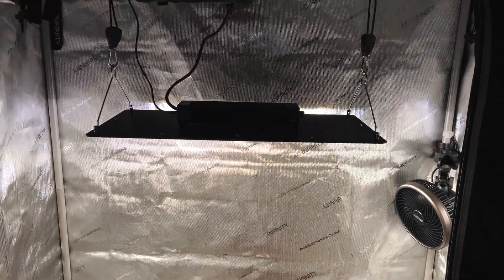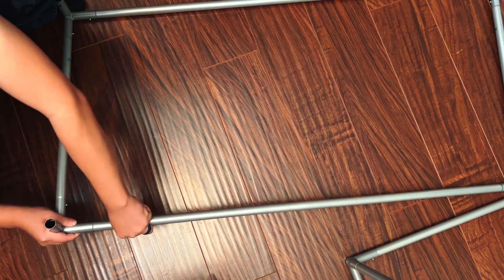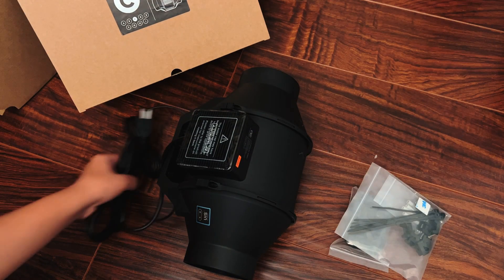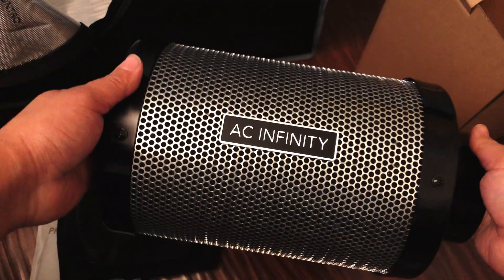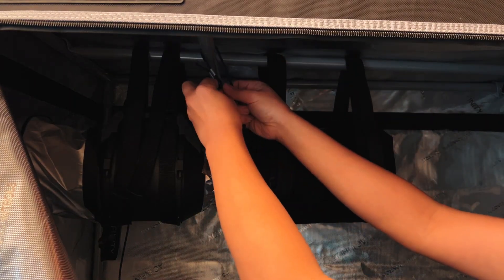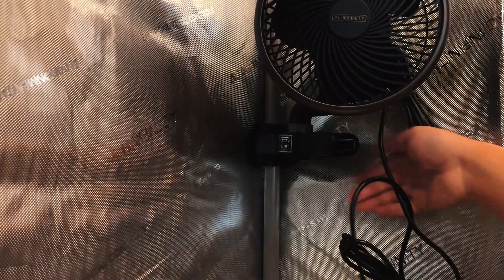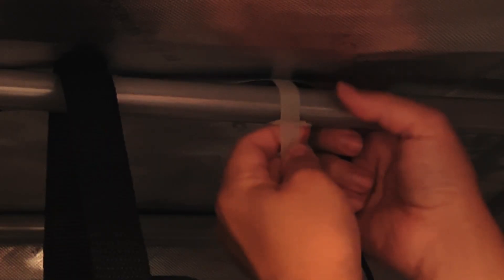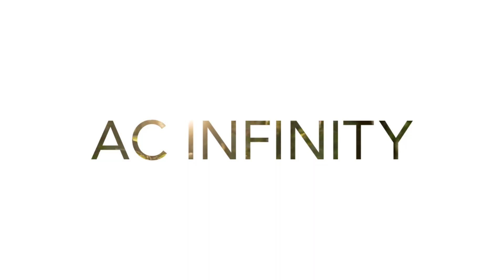How to Build the AC Infinity Advance Grow System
AC Infinity proudly presents the most advanced plant kit on the market! This all-in-one growing system contains everything you will need to start growing immediately, with each kit specially curated to grow your chosen number of plants. Follow these 6 easy steps to assemble your kit:

Featuring: @WeedInAPot
0:00 - Intro
1:00 - Step 1 (Building the Grow Tent)
2:24 - Step 2 (Installing the Inline Fan)
3:53 - Step 3 (Adding on a Carbon Filter)
5:02 - Step 4 (Installing the LED Grow Light)
6:20 - Step 5 (Installing the Clip Fan)
7:13 - Step 6 (Mounting the Smart Controller)
9:02 - Accessories

AC Infinity expressly intends and directs that the materials and information provided be used only for educational and informational purposes and are not in any manner that is in violation of any state or federal law. AC Infinity expressly intends and directs that any information related to the use, distribution, and/or cultivation of cannabis be strictly used or acted upon only within jurisdictions that legally recognize such use, distribution and/or cultivation, and are in strict accordance with any regulations or rules imposed by said jurisdiction.